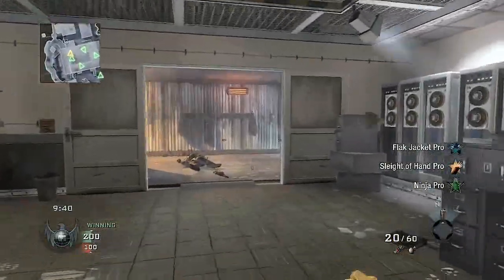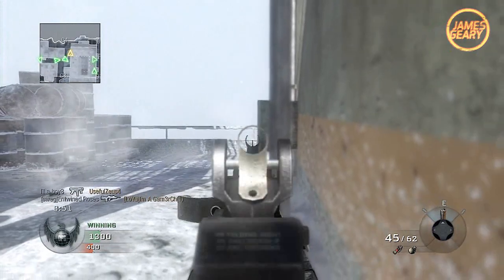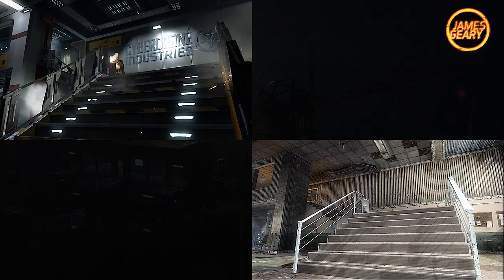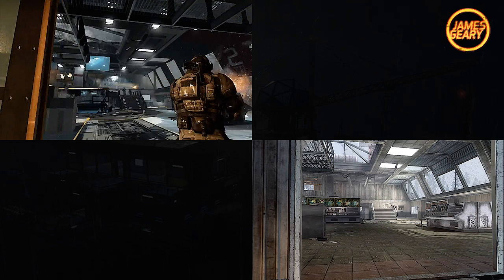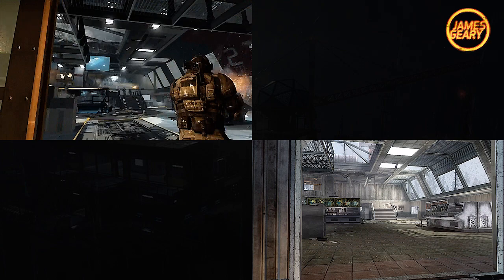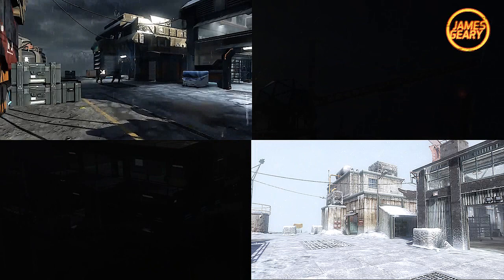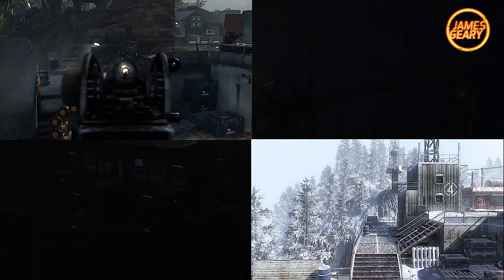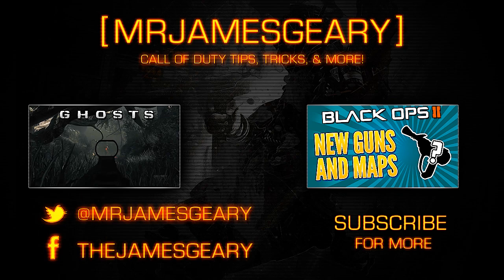Black Ops 2 New Map "UPLINK" vs "SUMMIT" Side By Side Comparison (Black Ops 2 "VENGEANCE" DLC)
Please Leave A "LIKE" For More Vids :D
Black Ops 2 Studio vs Uplink Comparsion

Get your first look at "Vengeance," the third DLC Map Pack available for Call of Duty: Black Ops 2. Vengeance includes four new Multiplayer maps: Cove, Detour, Rush, and Uplink, a reimagining of the classic map Summit. Also included is the brand new Zombies adventure Buried, which features the new bonus Zombies weapon, the Ray Gun Mark II.
Vengeance arrives first on Xbox LIVE on July 2nd

Black Ops 2 Uplink Gameplay

Black Ops 2 "BURIED" Zombies, NEW Perk & SUMMIT Returns! - "VENGEANCE" Trailer Gameplay DLC 3